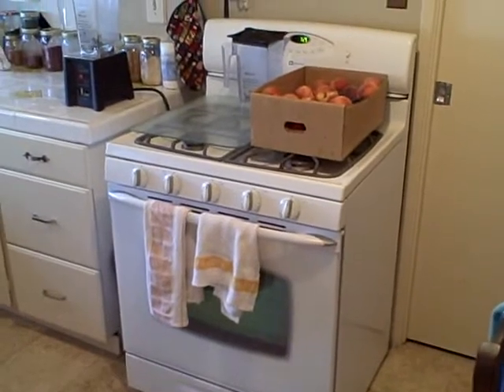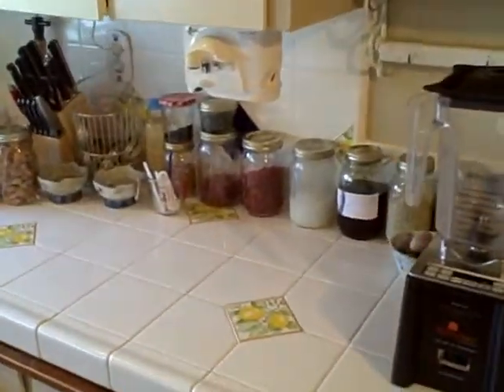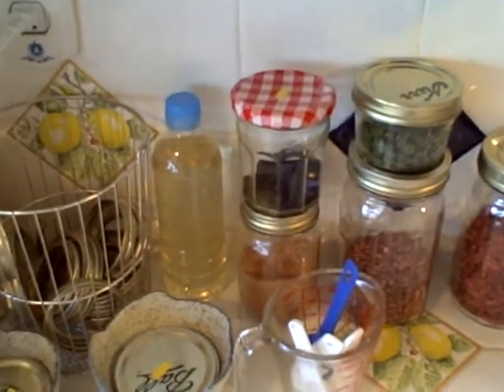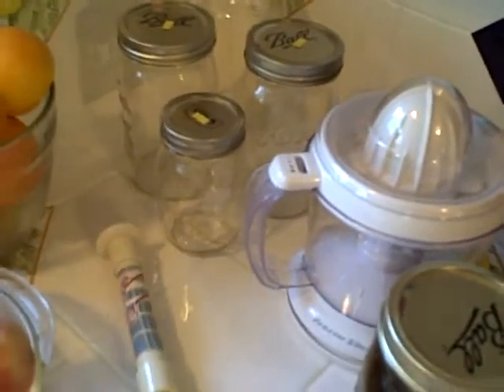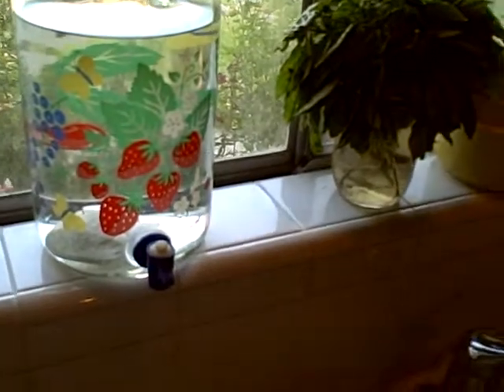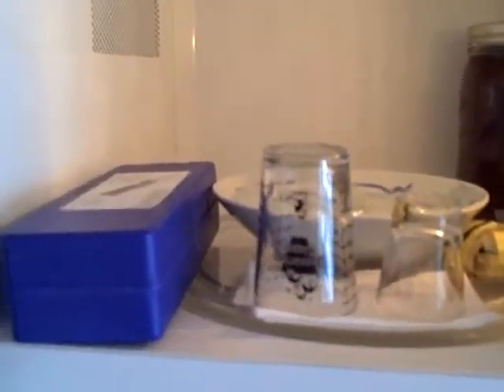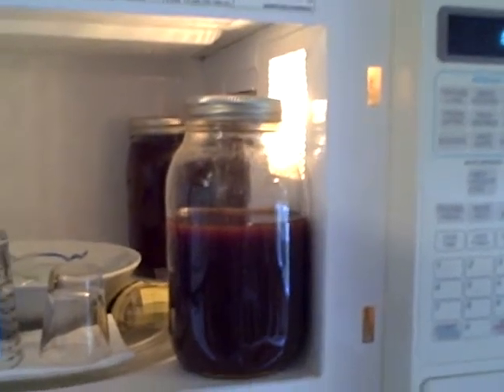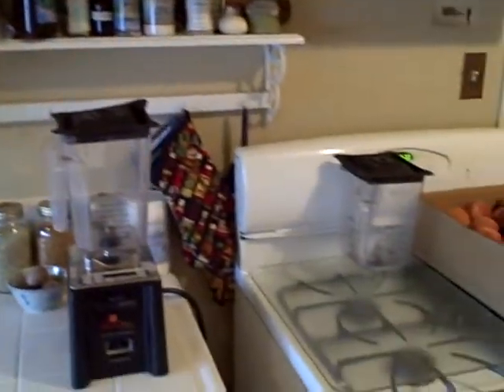My EcoAerobic Kitchen 877 854-0533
A Tour of My EcoAerobic Kitchen